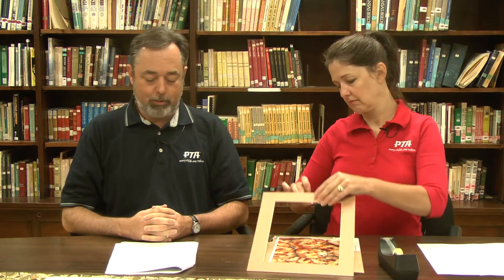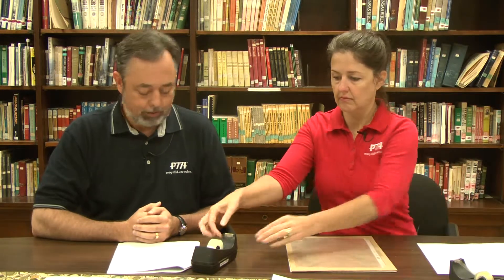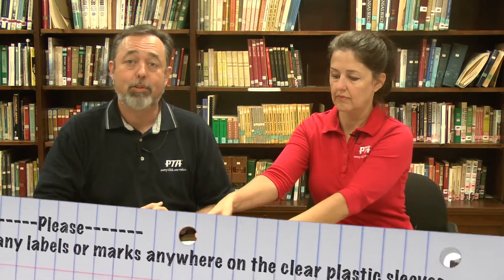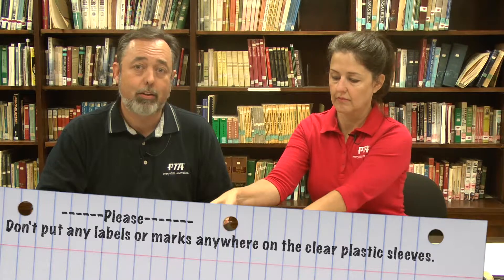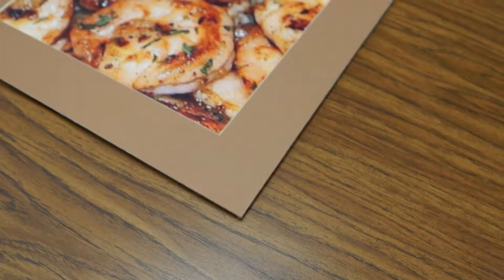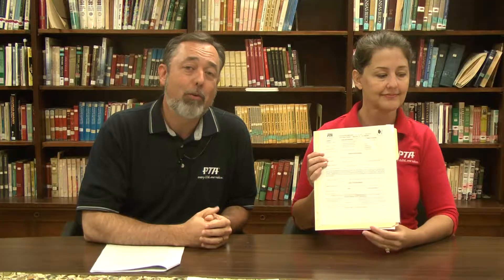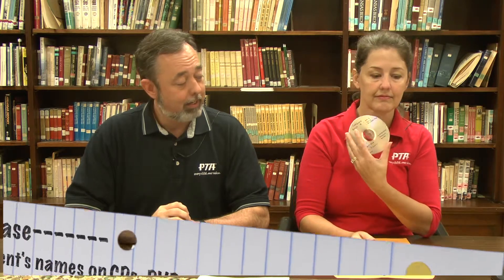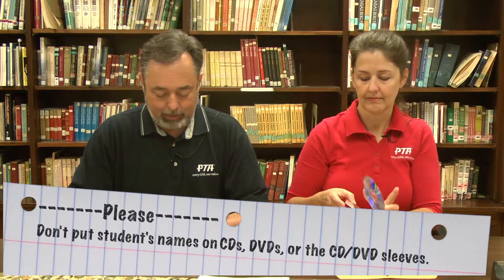ARPTA Reflections Assembling Instructions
Arkansas PTA demonstrates how to assemble the entries for Reflections,